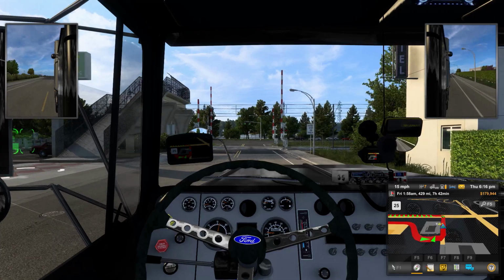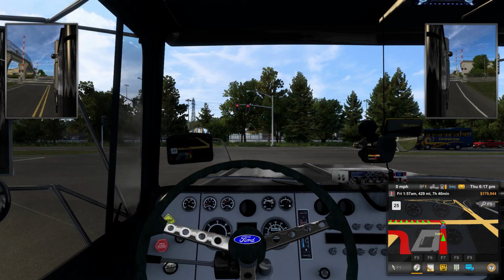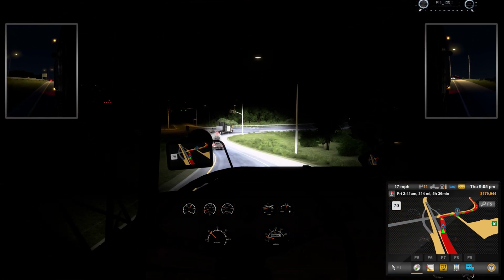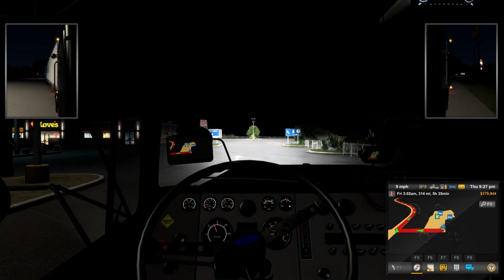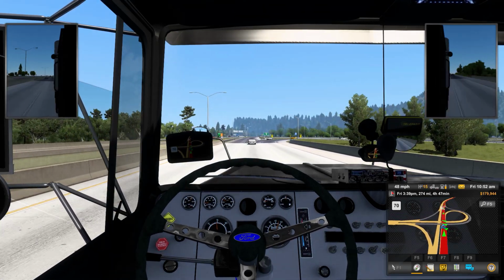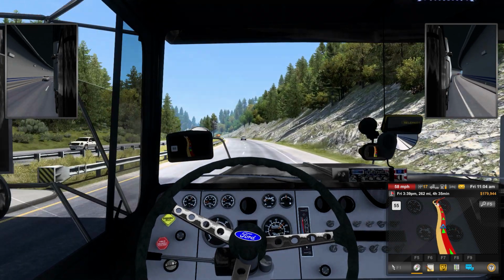TRUCK DRIVER PLAYS AMERICAN TRUCK SIMULATOR| FORD LTL 9000|CHARLOTTE, NC TO OWENSBORO, KY|P.M.A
💥 More videos from TigerTeam Gaming

American Truck Simulator Gameplay | Project Mid Atlantic| TigerTeam Gaming